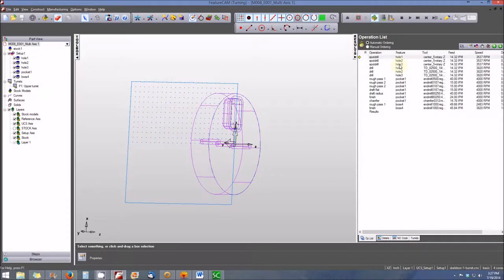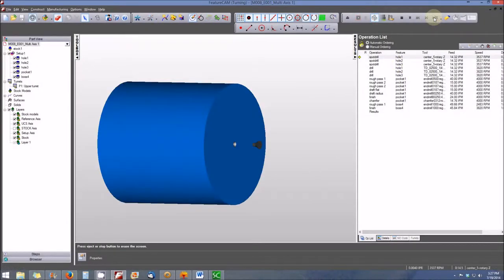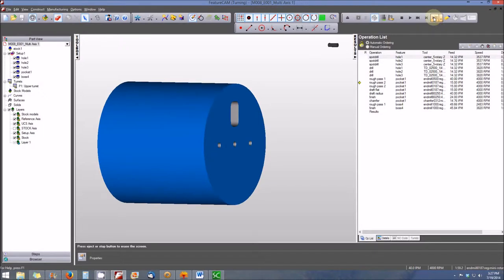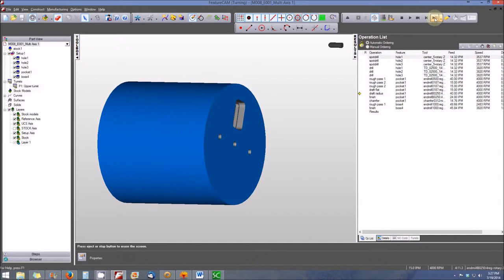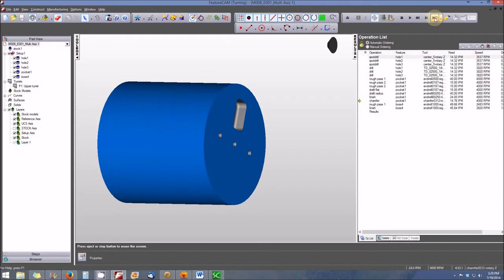TURNMILL - MutliAxis Machined Part Simulation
Overview of basic operations and sequencing